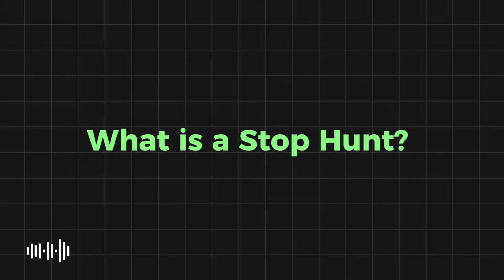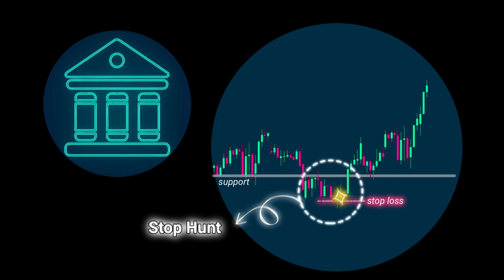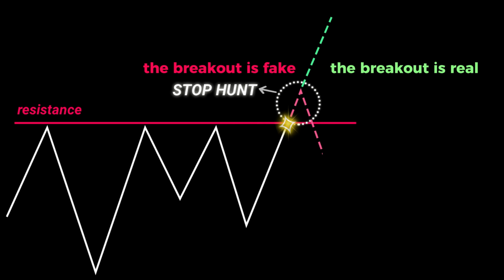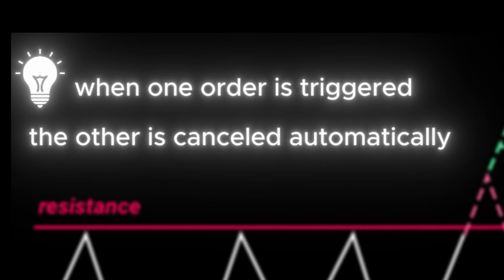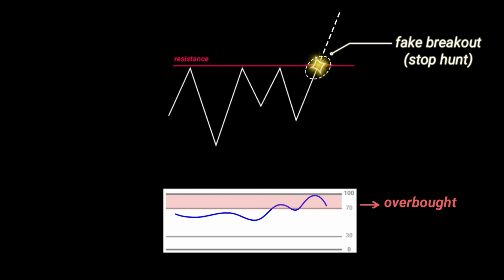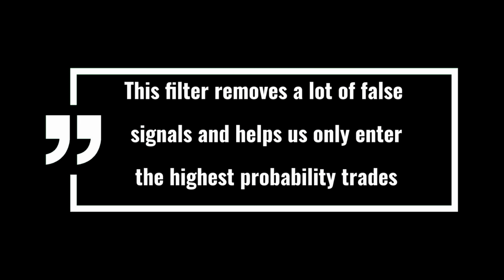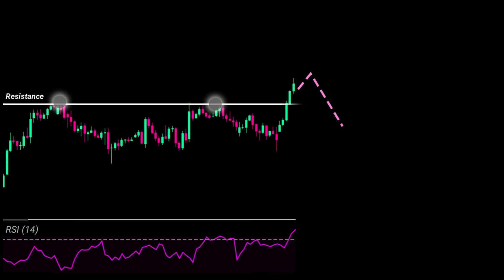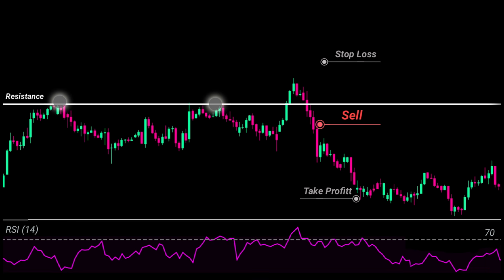RSI + False Breakout Strategy | High Accuracy Trading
Simple RSI Strategy That Works!

Tired of getting stopped out just before the market moves your way? Learn how to *spot Fake Breakouts* and trade smarter with this *easy RSI strategy*. Perfect for beginners and anyone who wants *higher probability trades*!

📌 In This Video:

* How to identify *Fake Breakouts* at *Support & Resistance levels*
* Step-by-step guide to using *RSI* as a filter
* Setting *Stop Loss & Take Profit* the right way
* *Real chart examples* showing the strategy in action

💡 Watch till the end for detailed examples and full explanations — this strategy can change the way you trade!

00:00 Introduction to Fake Breakouts & RSI Strategy
00:32 Road Map
00:49 What is a Stop Hunt?
01:52 Finding the Key Levels
02:15 Find the Breakout and the Trap
04:15 Adding RSI Filter
06:15 Examples on Real Chart